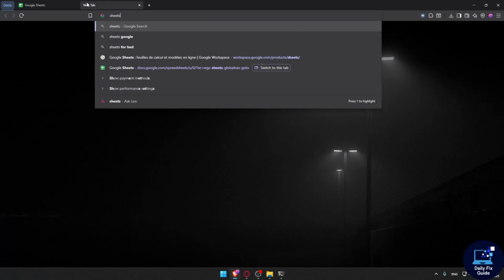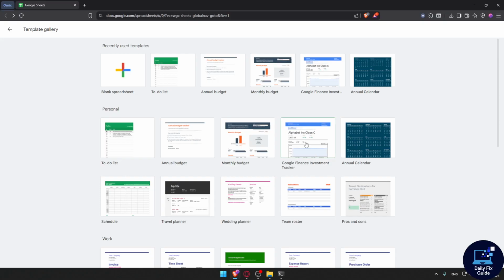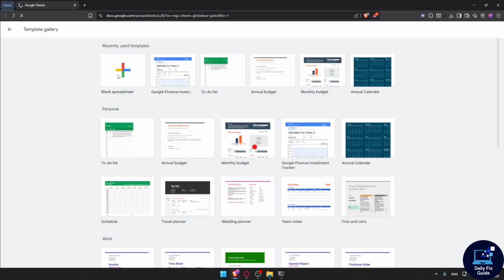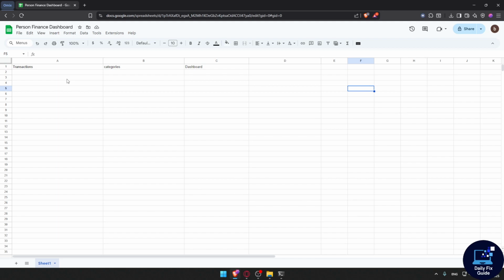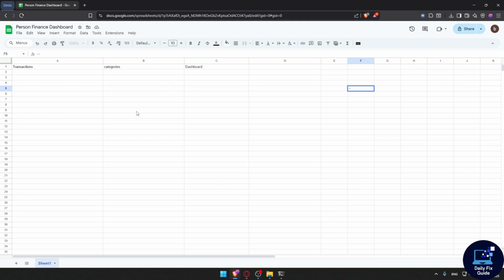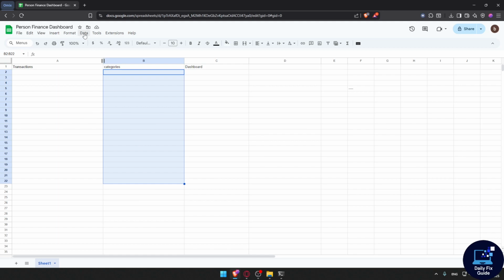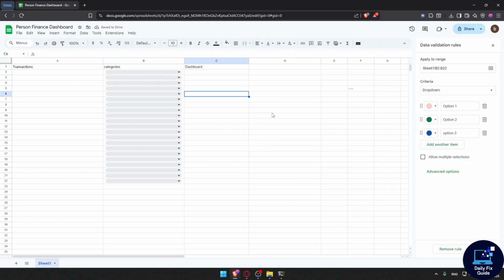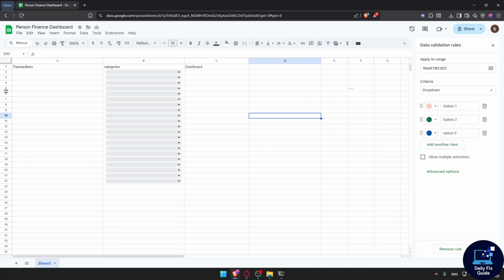How to Build a Personal Finance Dashboard in Google Sheets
Learn how to build a personal finance dashboard in Google Sheets to track expenses, budgets, and savings effectively. Perfect for managing your money with easy-to-use tools.